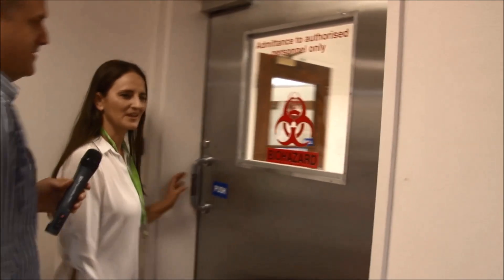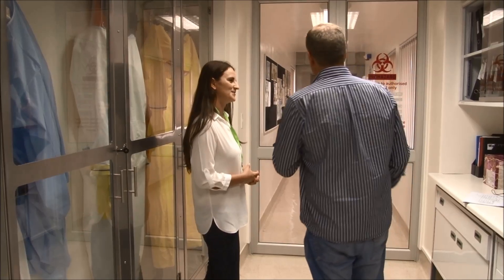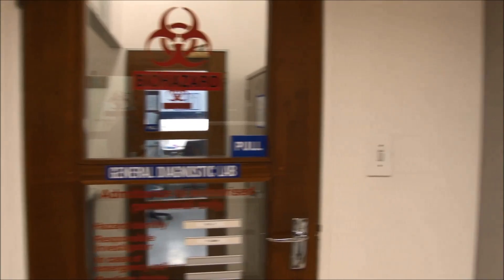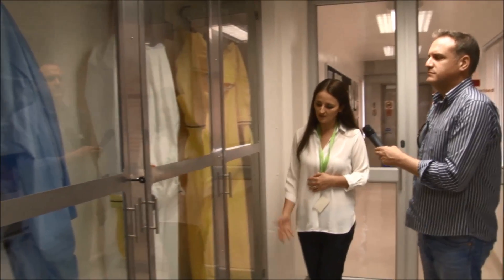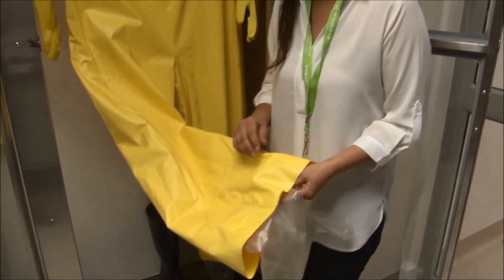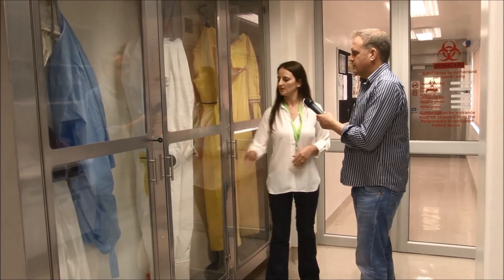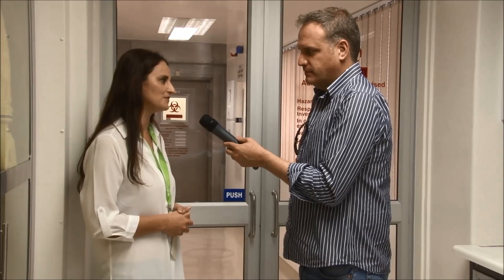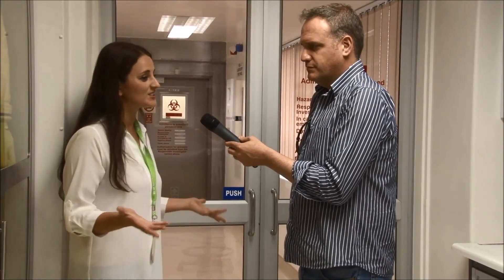Rian investigates Ebola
Dr Jaqueline Weyers from the NICD (National Institute for Communicable Diseases) gives Rian a tour of their facilities and chats to her about the outbreak of Ebola that is fast spreading to various parts of the world.